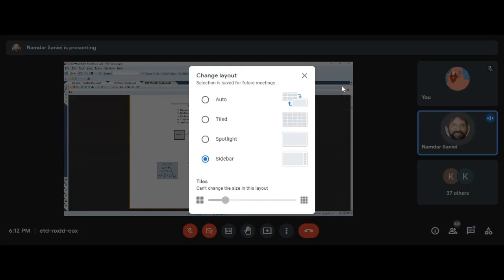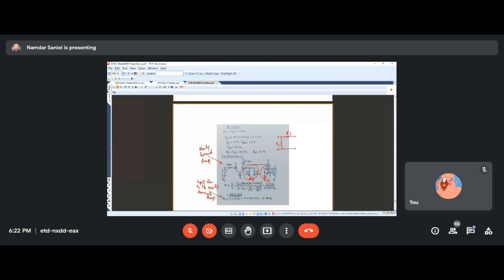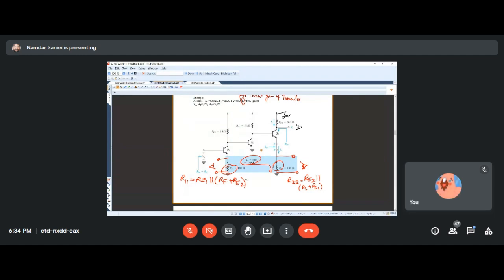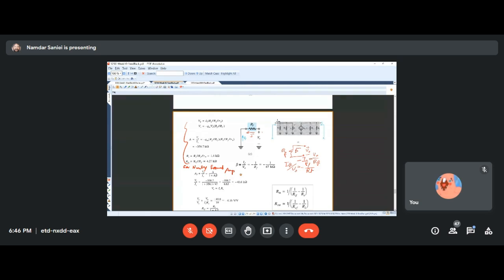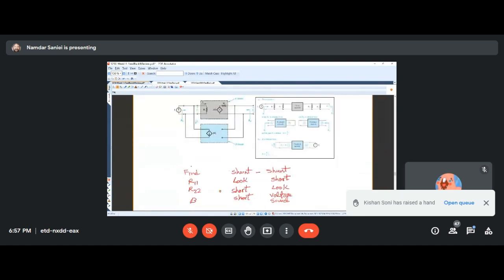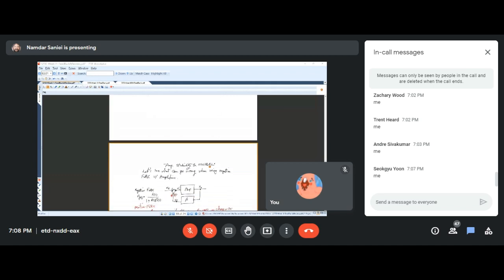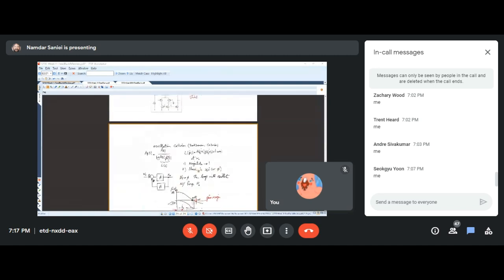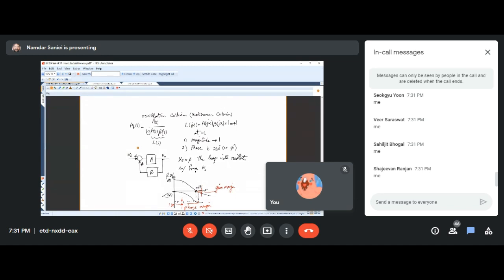Fri Nov 26 2021 6:12:01 PM